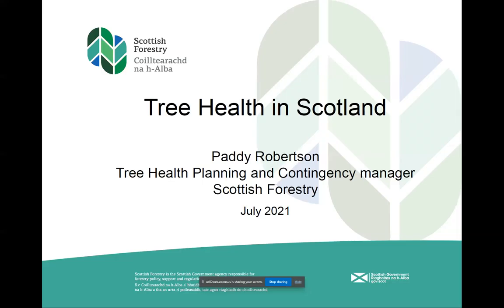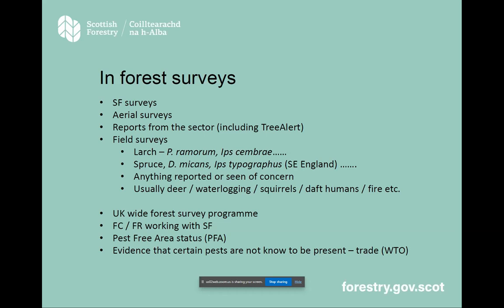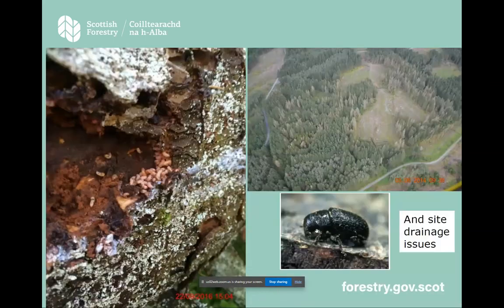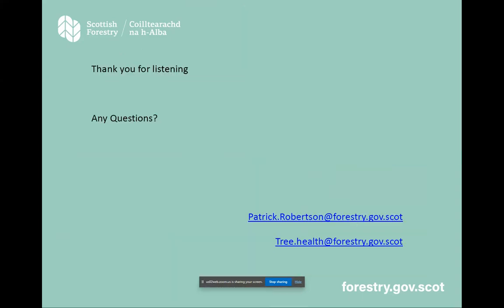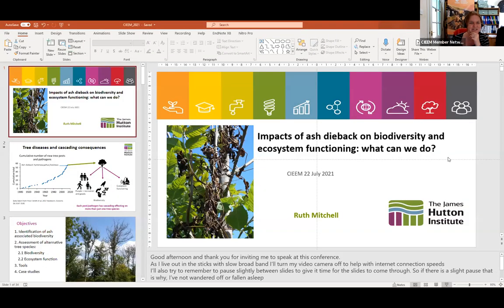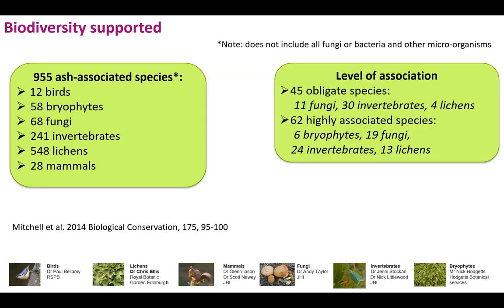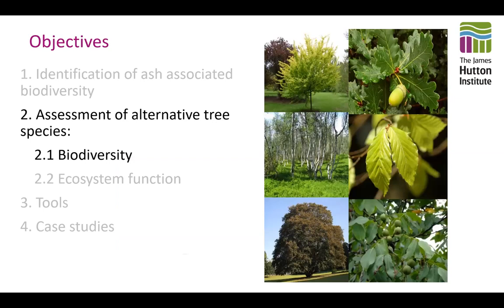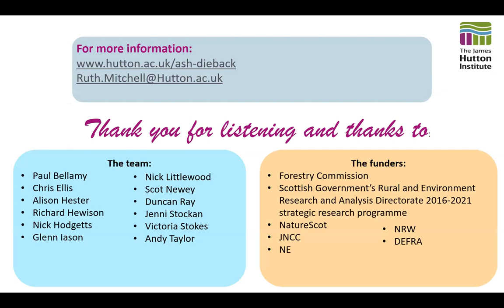Tree Health in Scotland - CIEEM Scotland Member Network Event, 22/07/2021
CIEEM Scotland Member Network Event - 22/07/2021
We are delighted to be joined at this Scotland member network event by three speakers who will talk about some of the pressing tree health concerns in Scotland.

Paddy Robertson, Tree Health Planning and Contingency Manager at Scottish Forestry will set the context for tree health in Scotland. As the regulator and advisor Scottish Forestry have the responsibility to track diseases and set policy where required.

Ruth Mitchell, Biodiversity and Ecosystems Group lead at the James Hutton Institute will talk about Ash dieback covering the impacts on biodiversity, mitigation and alternative tree species.  She will also present some case studies where they have looked at real examples of how you might manage a woodland for biodiversity in the face of a loss of Ash.

Alan Gale, Adaptation Programme Manager at Forestry and Land Scotland will talk about the impacts of Phytophthera ramorum and Dothistroma on the ground and the ways FLS have been trying to cope, manage and replace. Phytophthera ramorum is causing major concern given how attractive larch woodlands are to wildlife and the fact it can be found on Rhododendron.